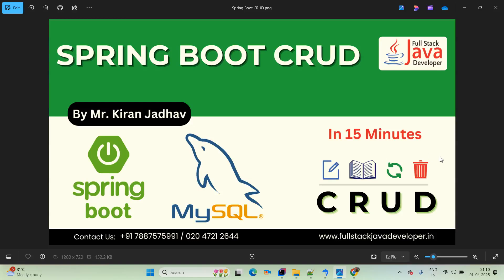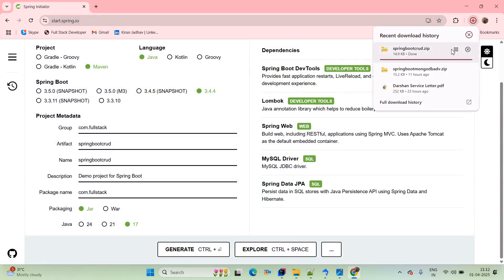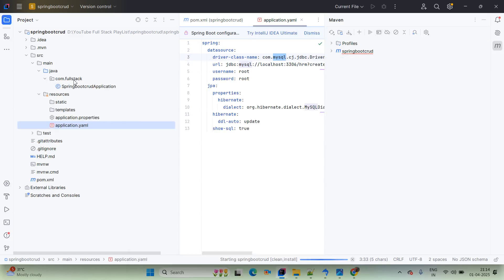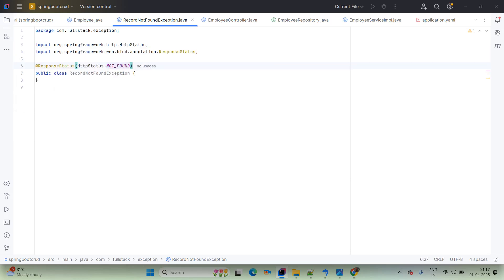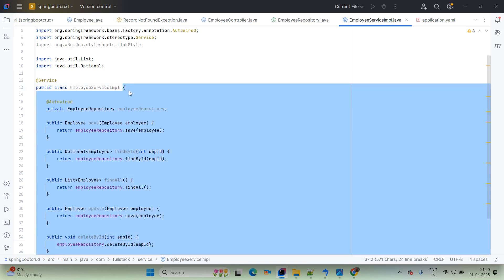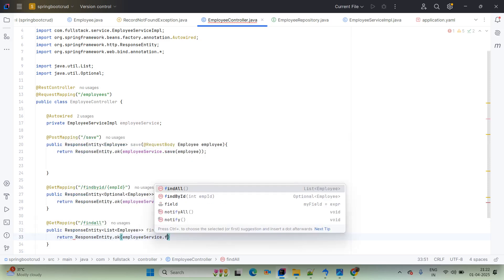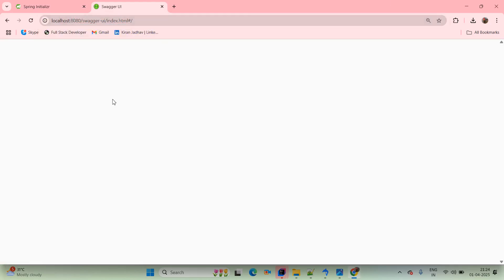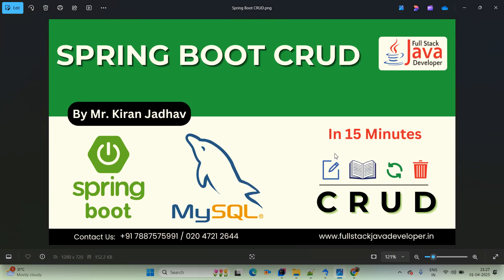Spring Boot CRUD | Learn with Mr. Kiran Jadhav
Spring Boot CRUD -
In this video, you will learn how to build a complete REST API with Create, Read, Update, and Delete (CRUD) operations and test it using Swagger UI.

🔥 What You Will Learn:
✅ Setup Spring Boot with Spring Data JPA and MySQL
✅ Configure application.properties for MySQL connection
✅ Create an Entity, Repository, Service, and Controller
✅ Implement CRUD APIs (Create, Read, Update, Delete)
✅ Use Spring Boot REST API best practices
✅ Test APIs using Swagger UI